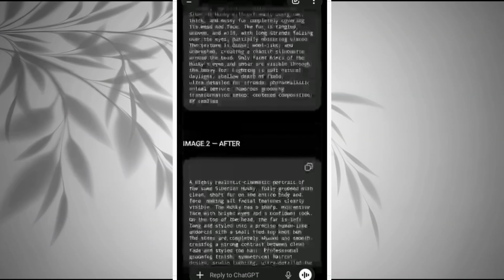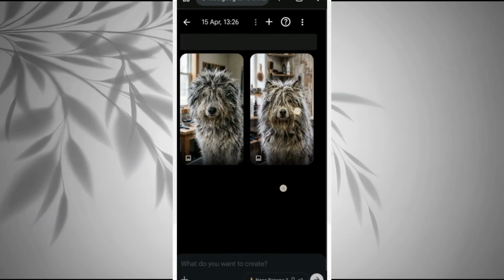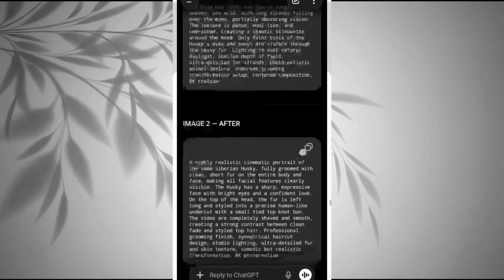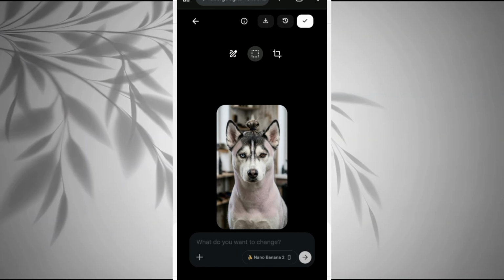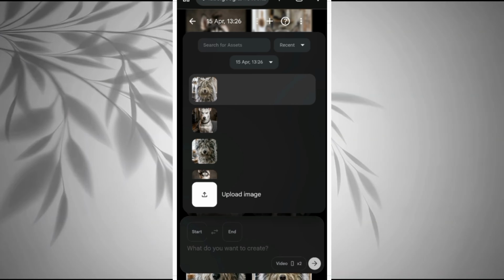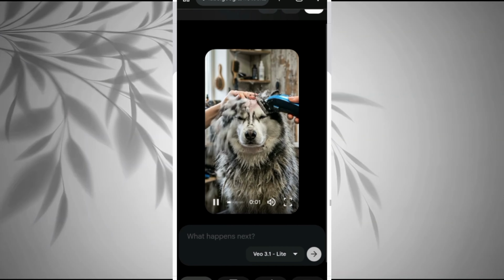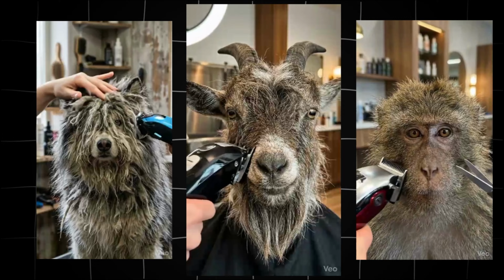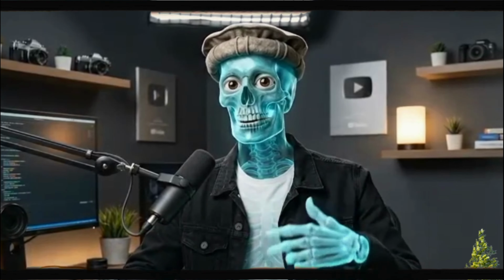I found $400/Month Animals Haircut Niche (FREE)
These Animals Haircut Ai videos are going viral right now on TikTok ,YouTube Shorts and Instagram Reels and getting millions of views.

Prompt Link 🔗: [  ]

In this video, I’ll show you step-by-step how to create these Animals Haircut AI videos using free AI tools — no editing skills, no paid software, nothing complicated.